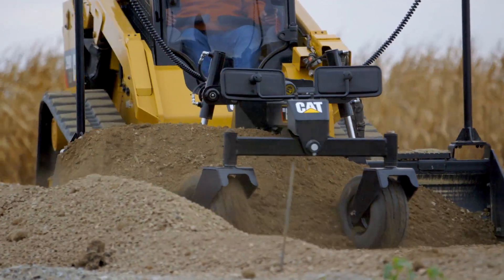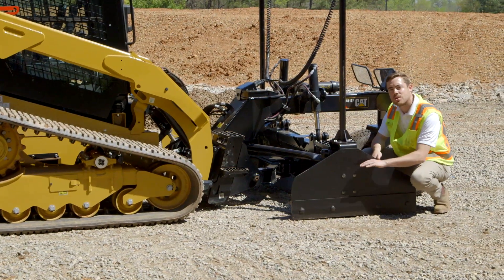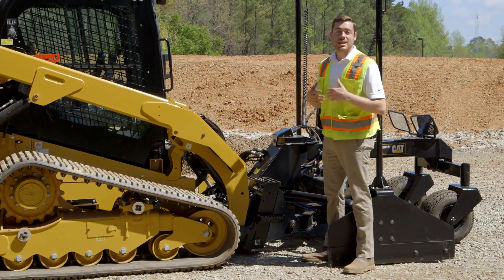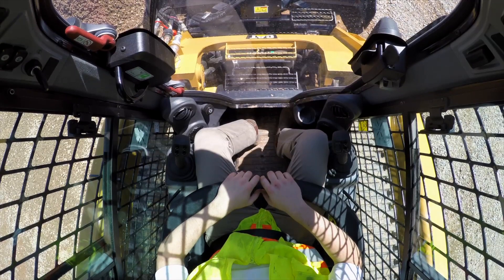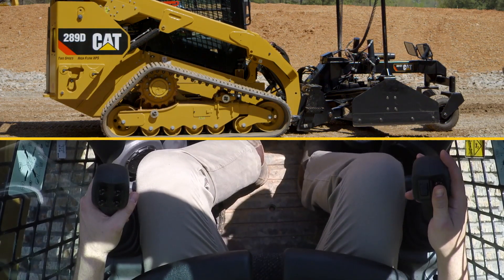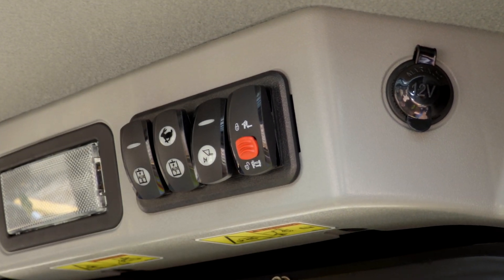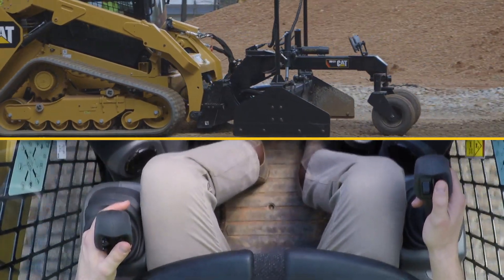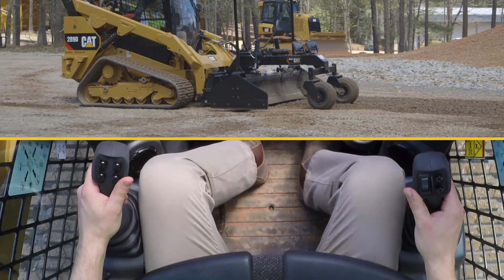Cat® Box Blade Operator Tips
| Ideal for grading and leveling large commercial properties, housing pads, roadways and parking lots. Designed to operate both manually and automatically with the use of Laser or GPS grading systems.  The Cat® Box Blade is for Skid Steer Loaders, Compact Track Loaders and Multi Terrain Loaders.  Learn how to improve accuracy while reducing operating costs.